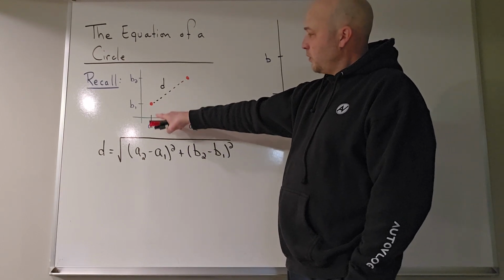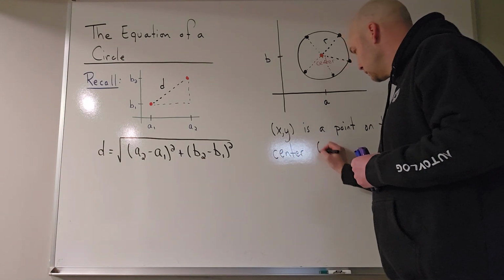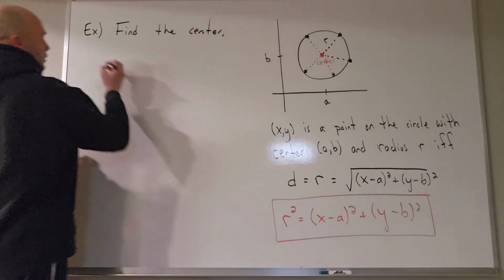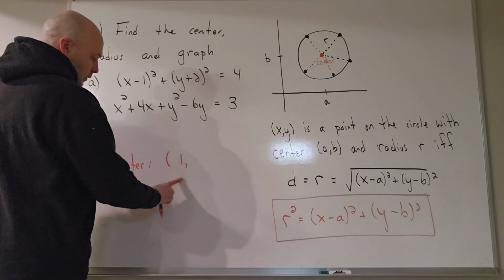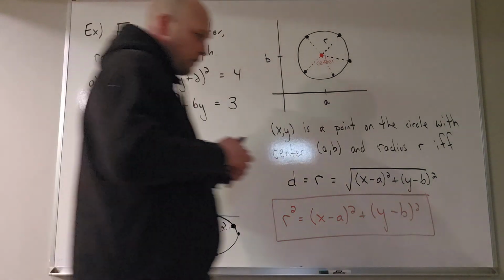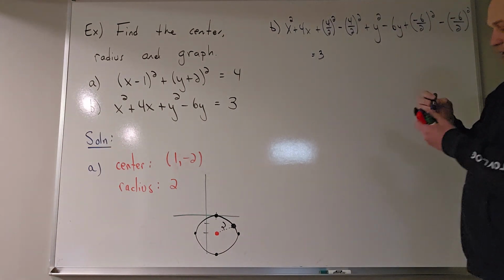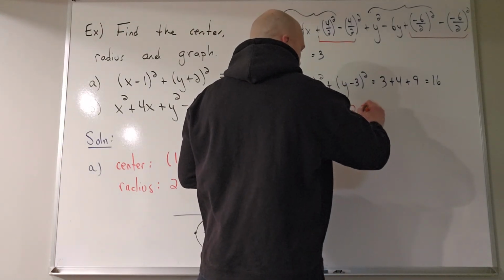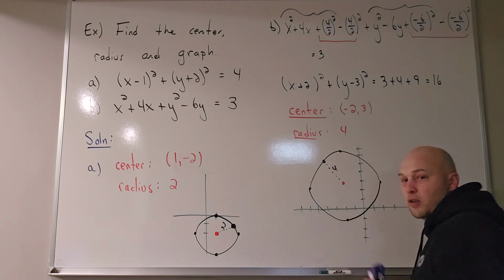The Equation of a Circle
In this video I show where the equation of a circle comes from and then work through two examples of finding the center, radius and graph of a circle. We look at how to do this using a standard form and a general form equation.